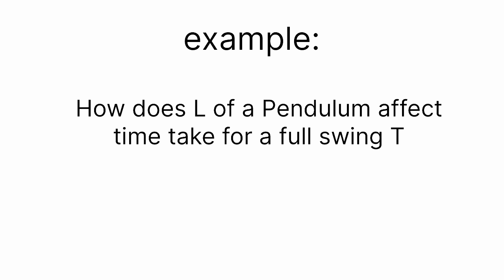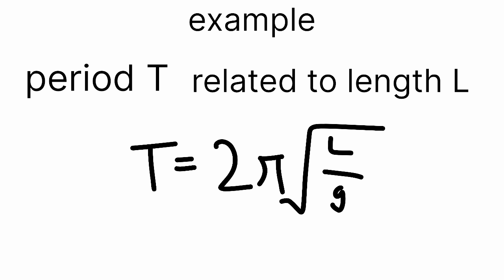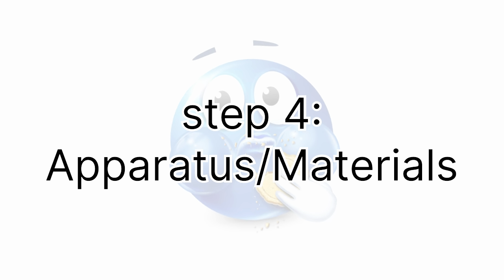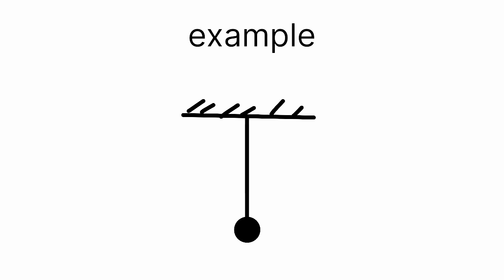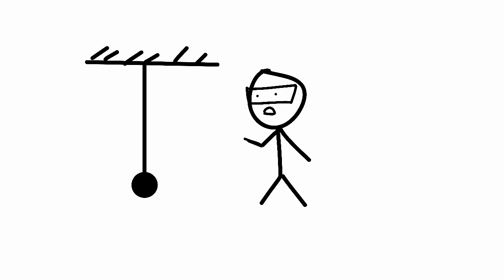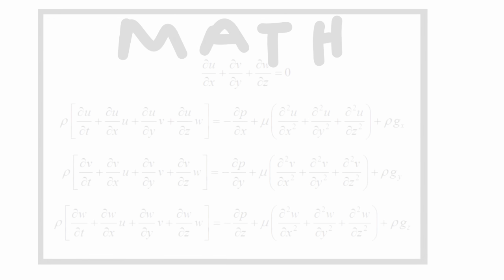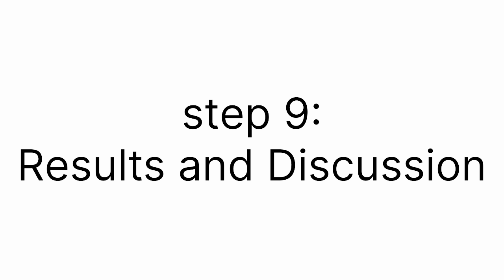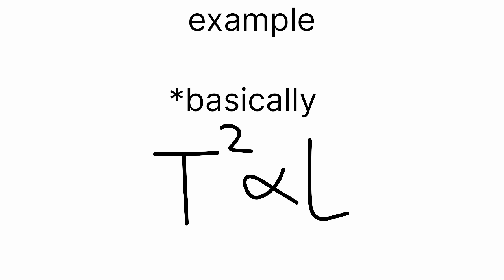How To Do ANY Physics Experiment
1. Research Question / Objective
2. Theoretical Framework
3. Hypothesis / Prediction
4. Apparatus and Materials
5. Experimental Setup / Design
6. Data Collection and Measurement
7. Error Analysis
8. Data Analysis / Interpretation
9. Results and Discussion
10. Conclusion
11. Documentation and Reproducibility